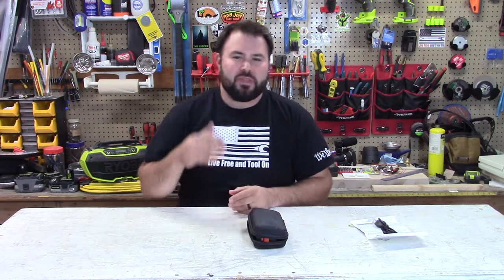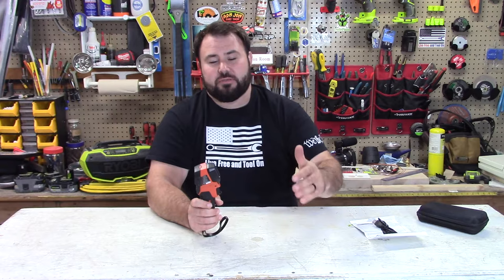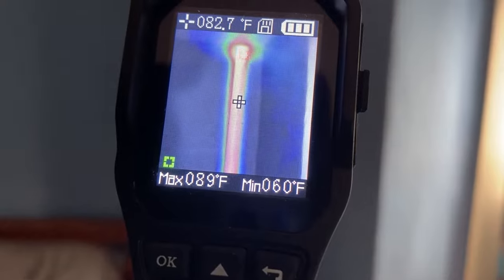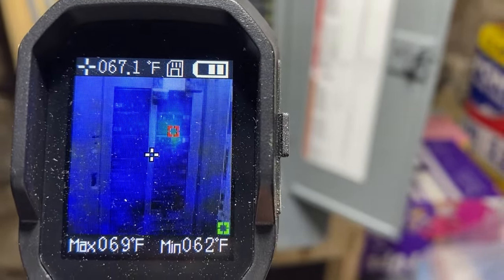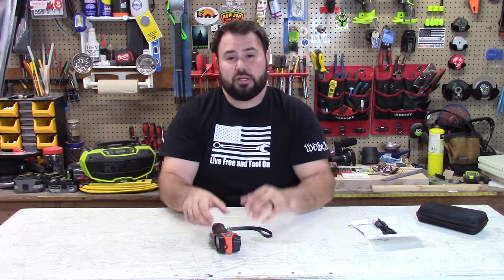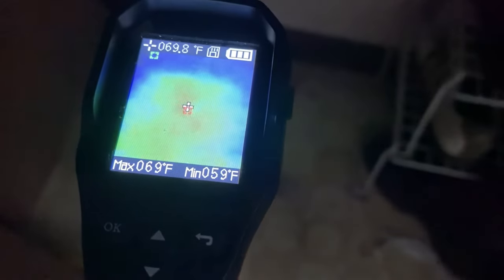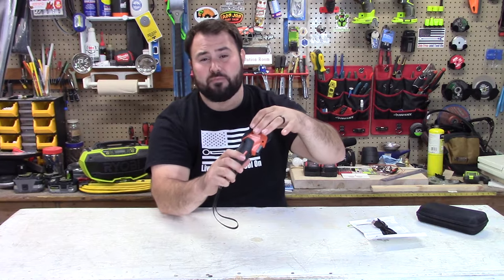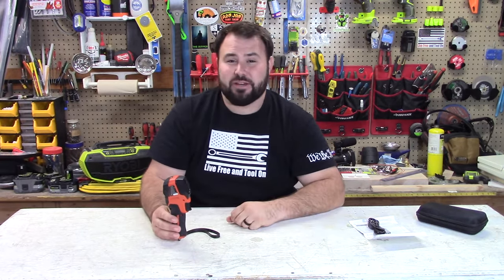Harbor Freight Thermal imaging camera [must have]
Check out the new thermal imaging camera from Harbor Freight yes you heard that correctly HARBOR FREIGHT! now you do not have the rely just on sight, but on temp scanning. find things like never before and solve mysteries no to mention help prevent failures and dangerous situations!